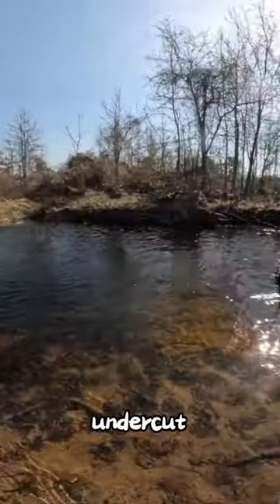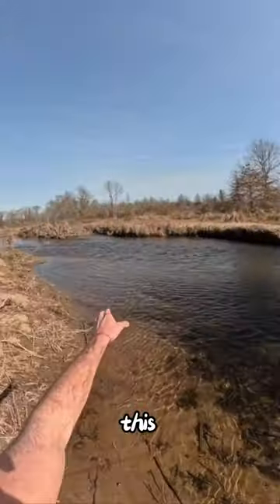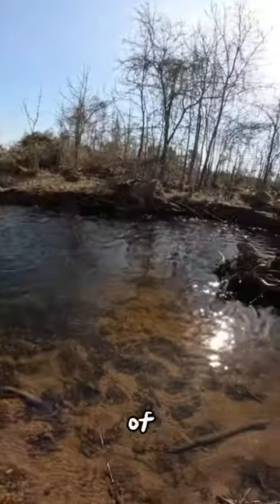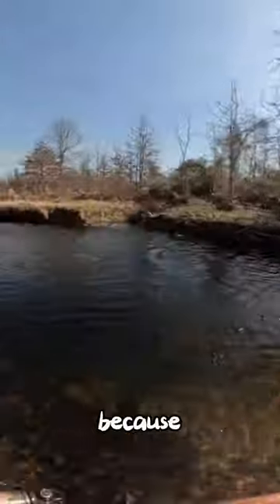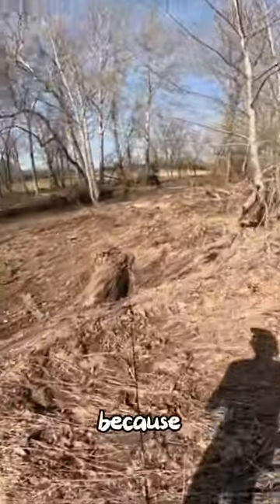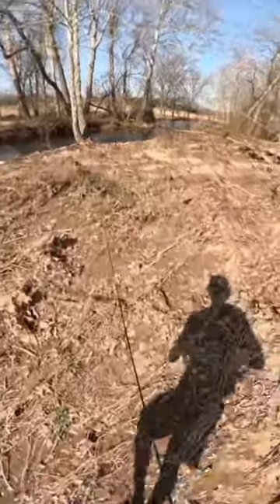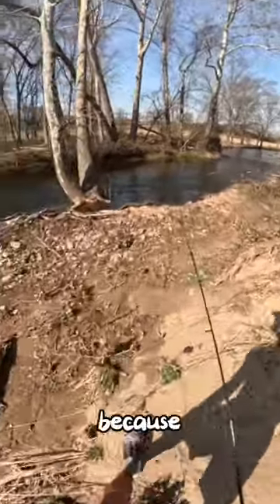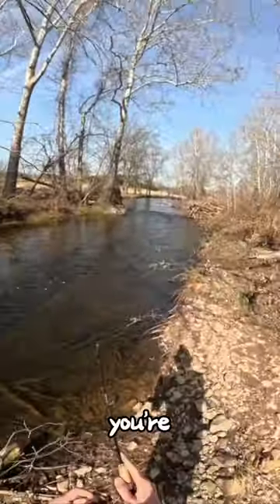Fishing the Picture Perfect Trout Stream!